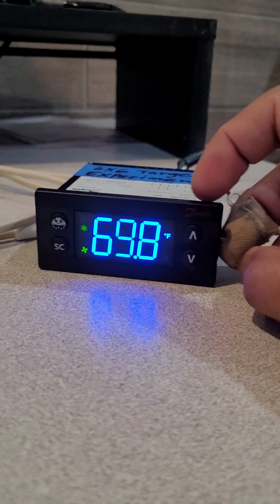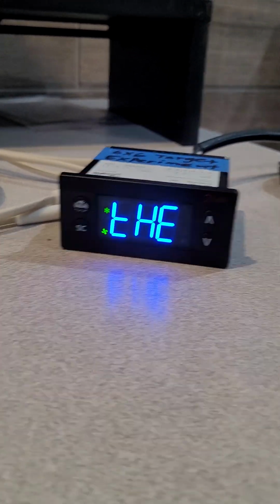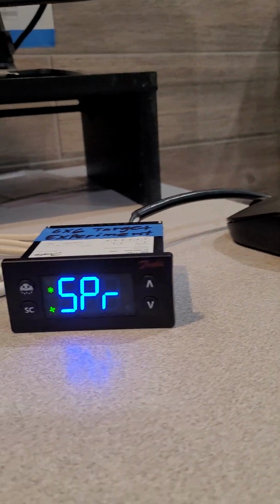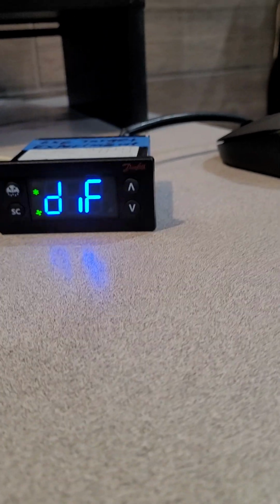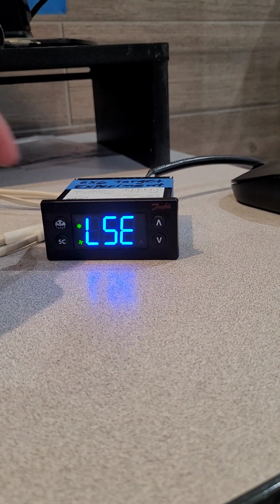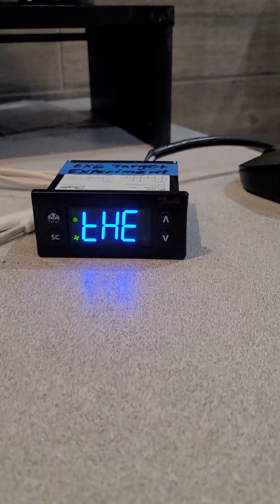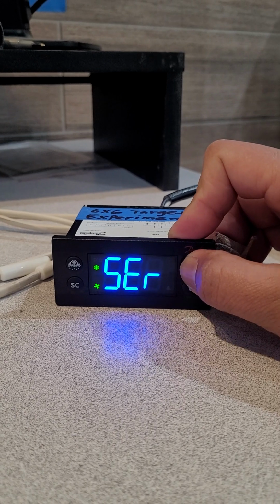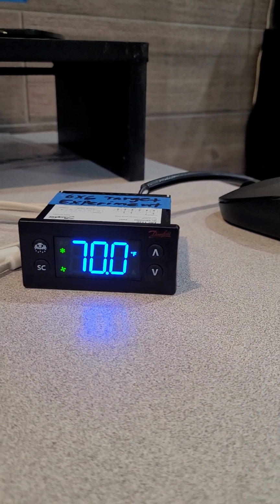How to set the lower set point of a Danfoss ERC112C.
Danfoss ERC 112C Termination Temp adjustment.